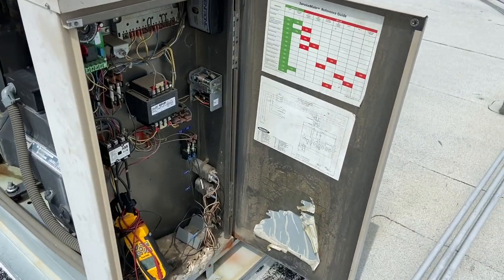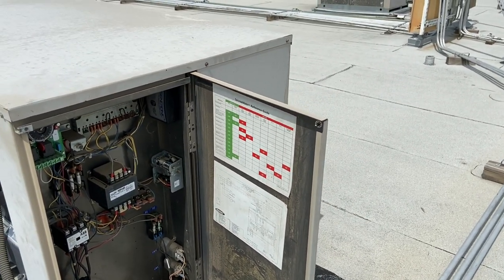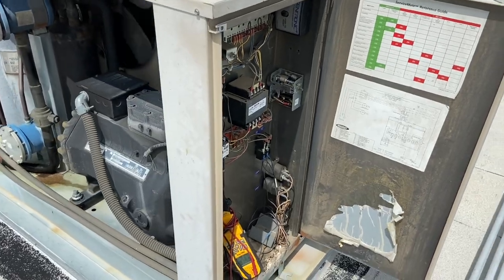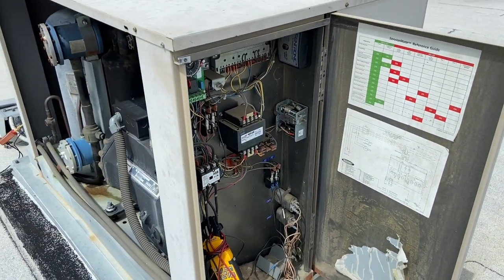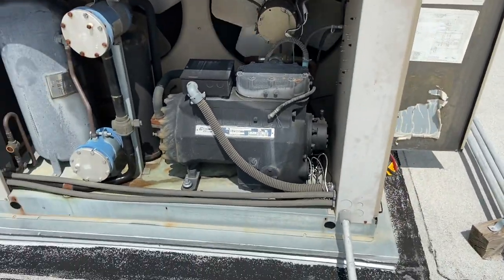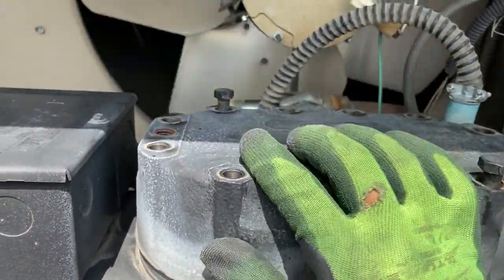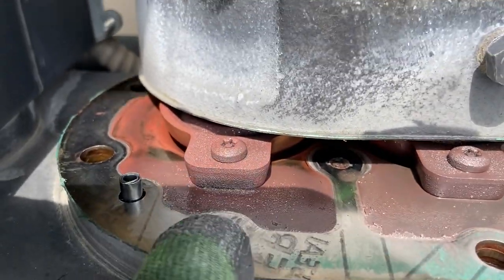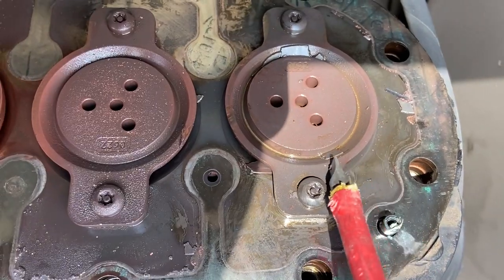Checking Compressor valves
Checking valves on a semi hermetic compressor